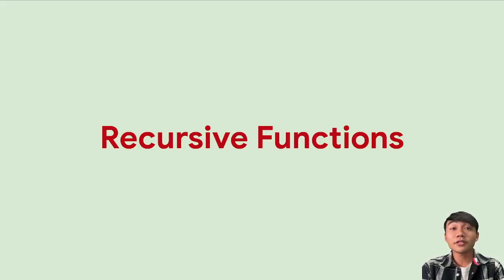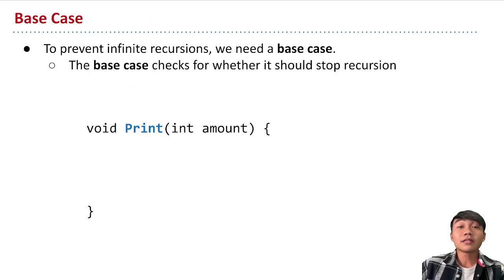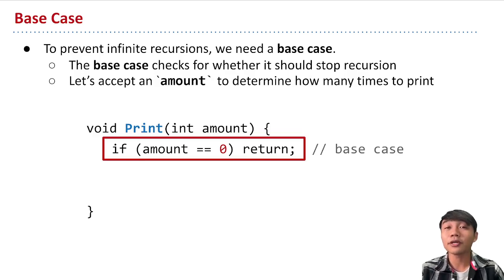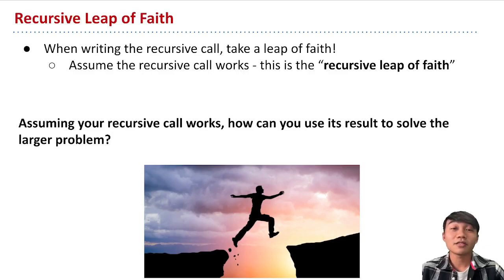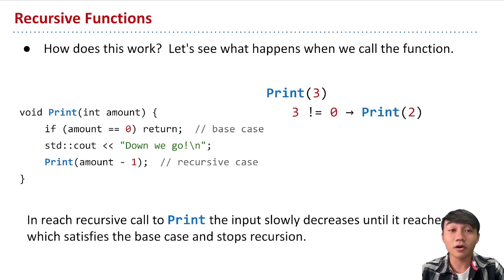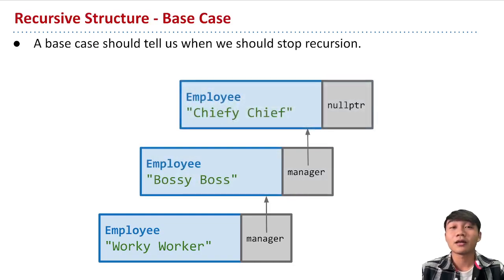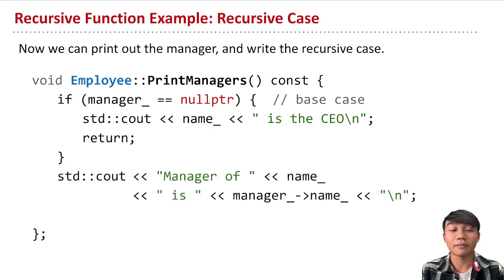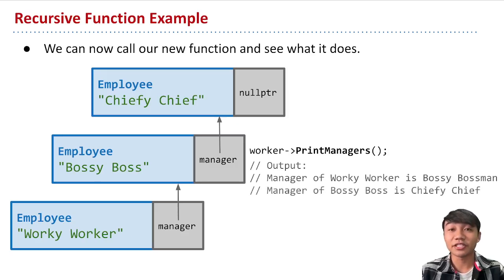CPSC121 Lecture 15.2: Recursive Functions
How to write recursive functions - why we need a base case, and tips on making a recursive call using the recursive leap of faith. Application of recursive functions to recursive structures (and common patterns like a nullptr check for the base case).